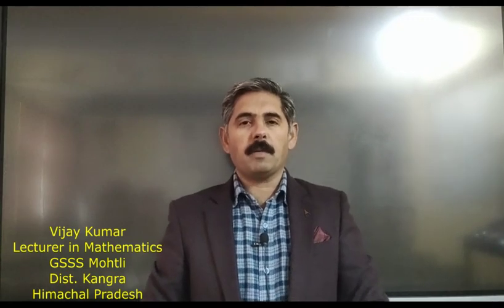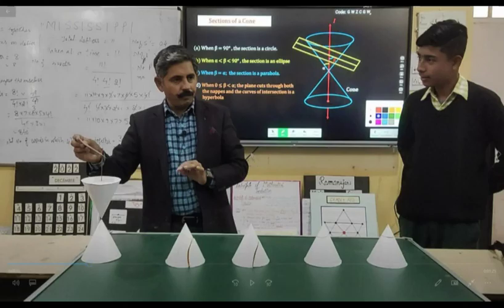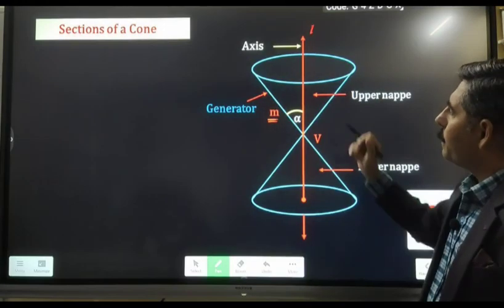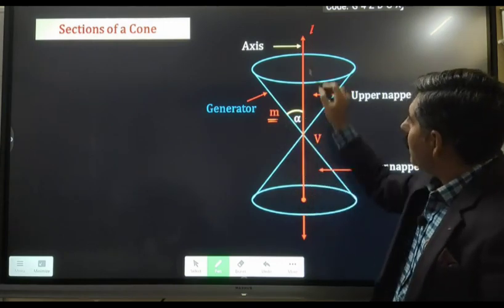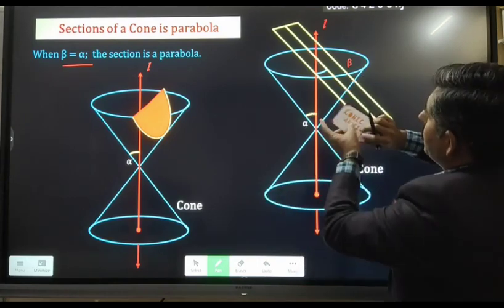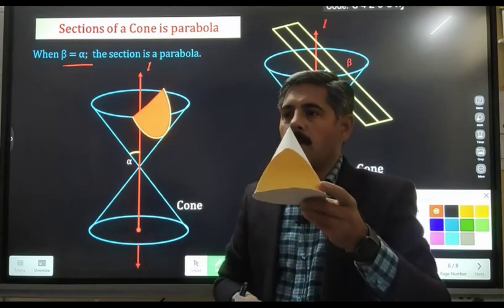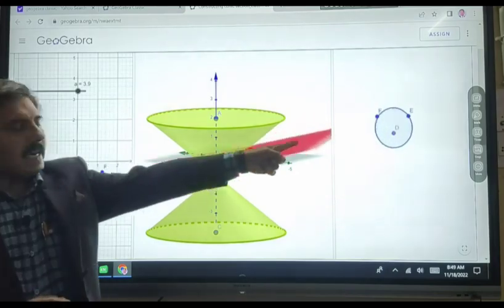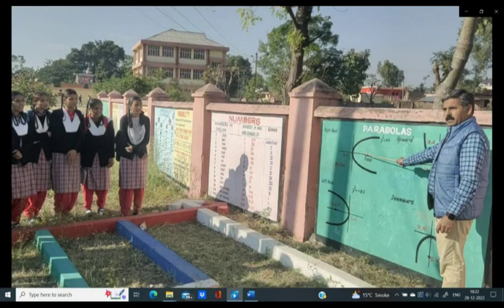MICRO - IMPROVEMENT || CONCEPT CONIC SECTIONS || VIDYA AMRIT MAHOTSAV || 2022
This is the video regarding the the steps taken to micro improvement to understand the concept of conic sections of class 11th / Chapter no 11